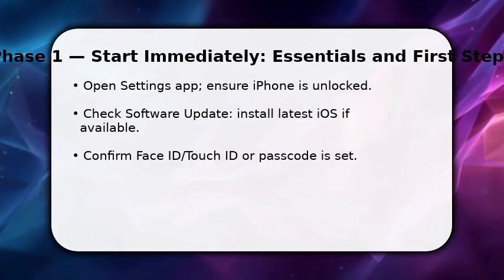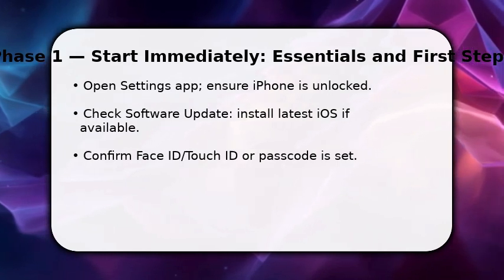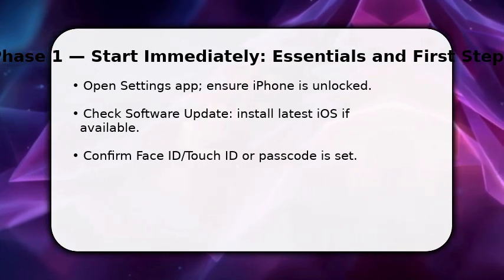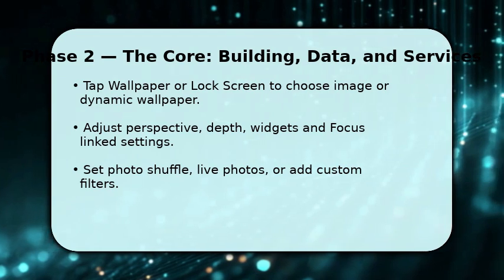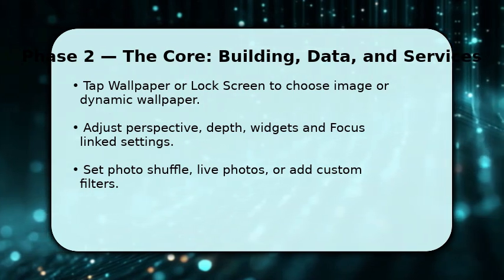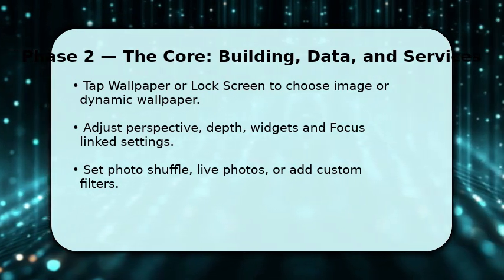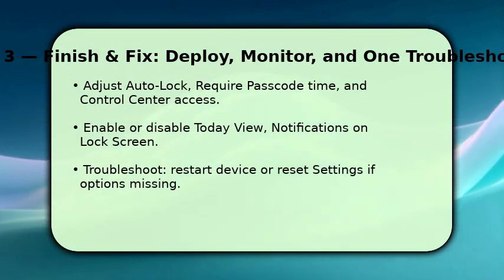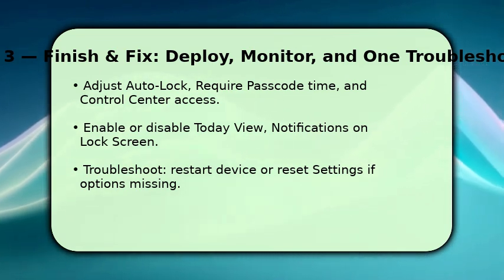How to Change Lock Screen Settings on Iphone (full Guide)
How to Change Lock Screen Settings on Iphone (full Guide) | 🔒 Surfshark VPN Deal — Stay private and secure. $1.99/mo + 3 Months Free ▸

Discover the step-by-step process to customize your iPhone's lock screen with this comprehensive guide. Learn how to access settings, choose wallpapers and widgets that suit your style, adjust notifications for a personalized experience, and more.

iPhone, lock screen, customization, settings, wallpaper, widgets, notifications